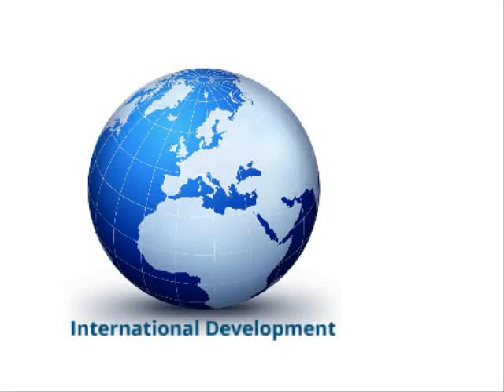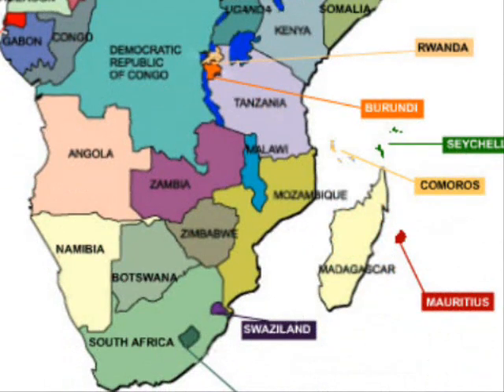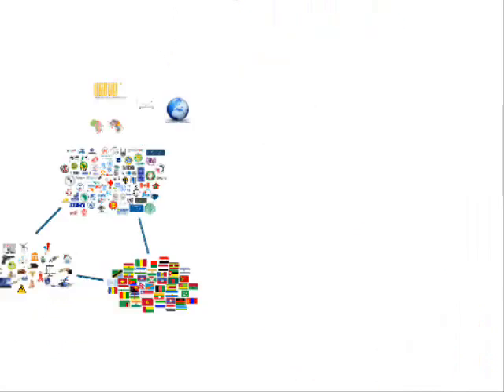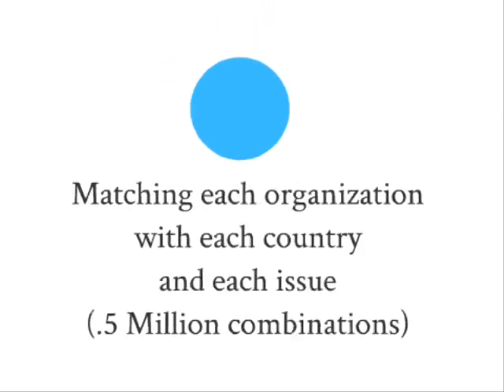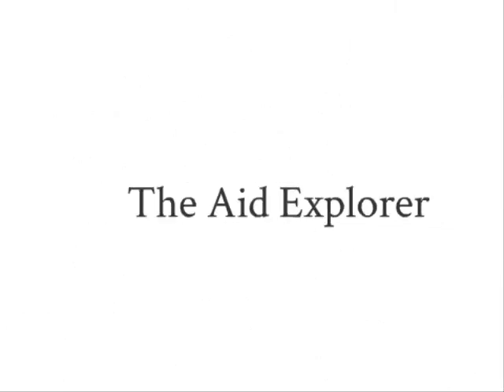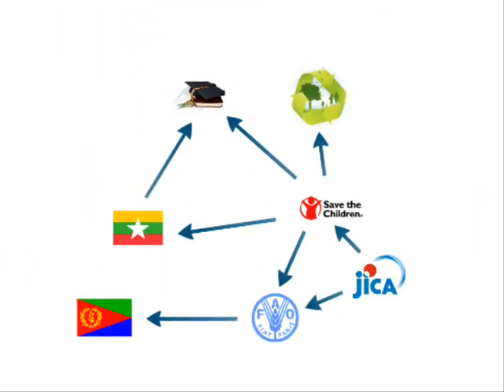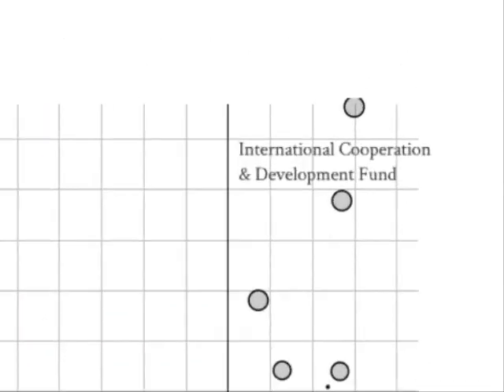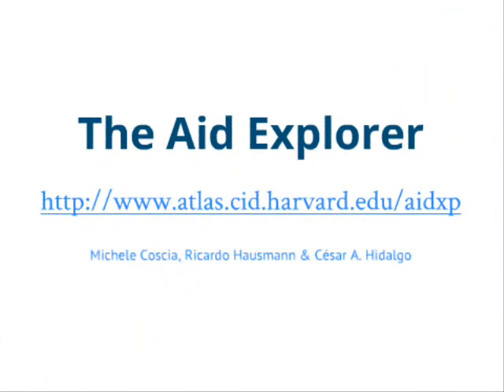Aid Explorer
The Aid Explorer was developed as a tool to facilitate better aid coordination. The Aid Explorer enables users to understand what issues face which countries and which aid organizations are aligned to address these issues. This can be done by looking at The Aid Explorer's Profile pages. By exploring the Network maps, it is possible to understand how issues, countries, and organizations relate to each other. Finally, we report our findings and the best alignments of countries, issues and organizations in our Rankings.